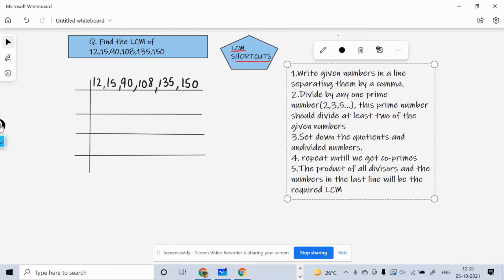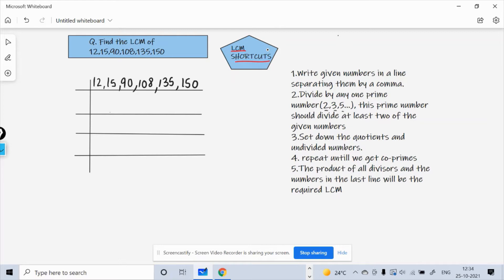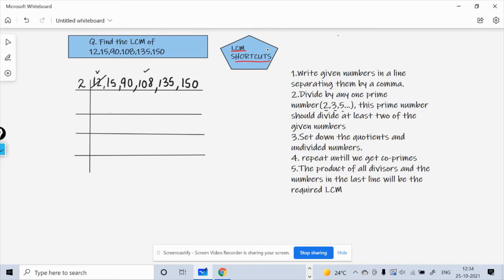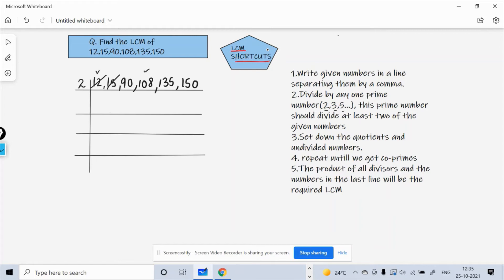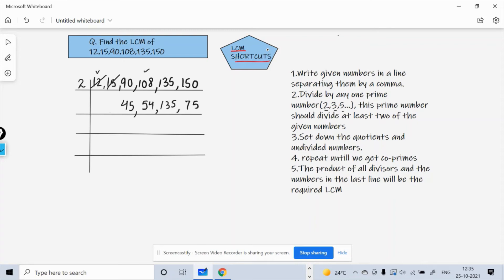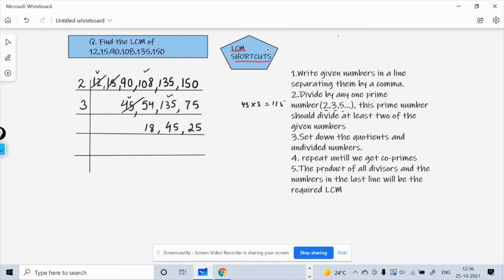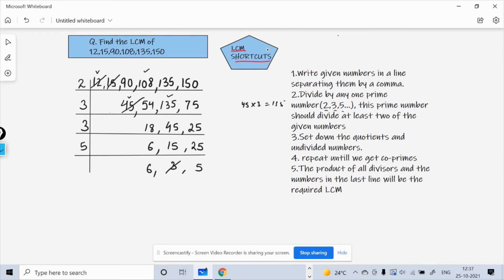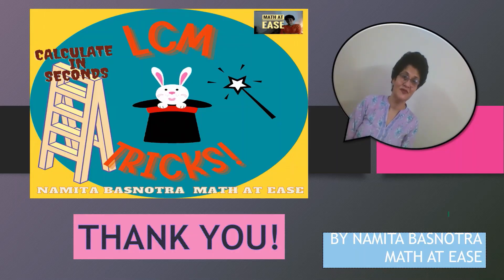Find LCM mentally,Least Common Multiple tricks